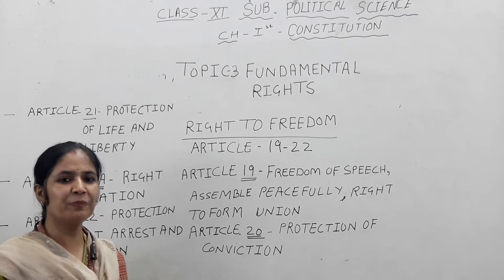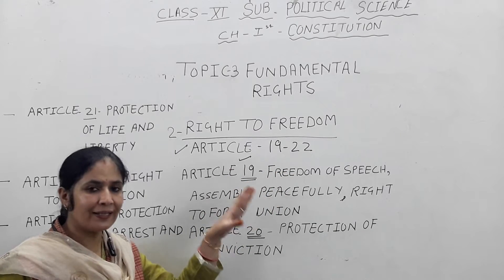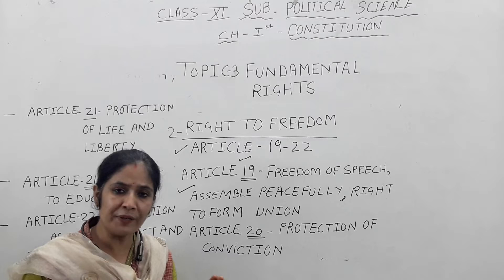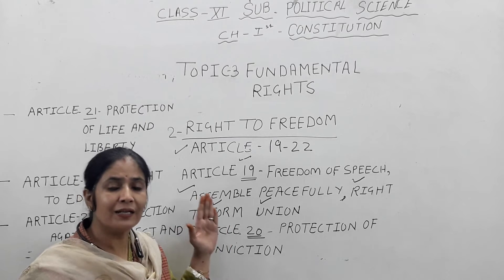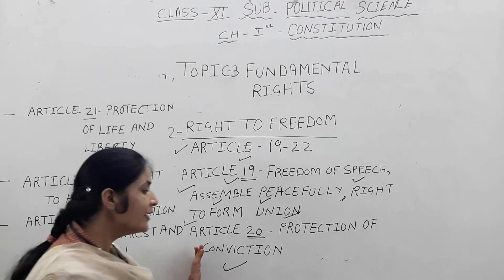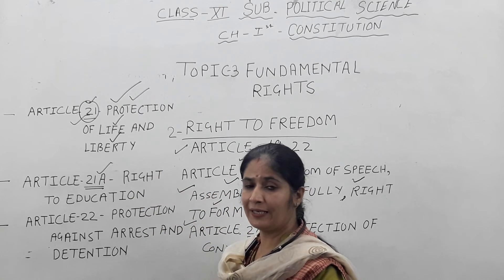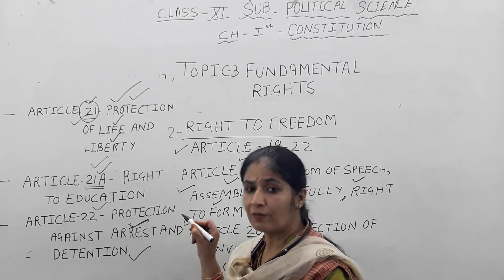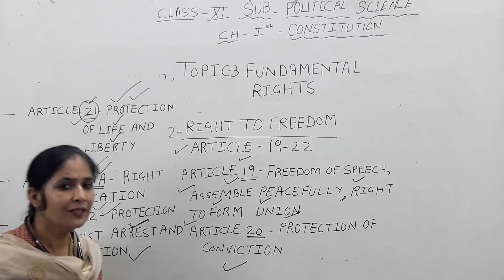Subject Political Science CLass - 11 Ch - 1 (Constitution)